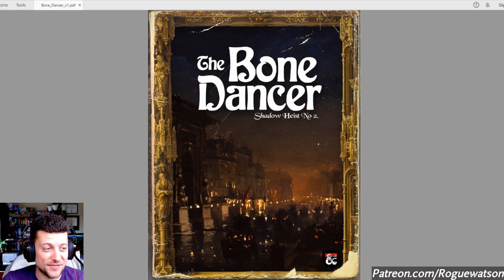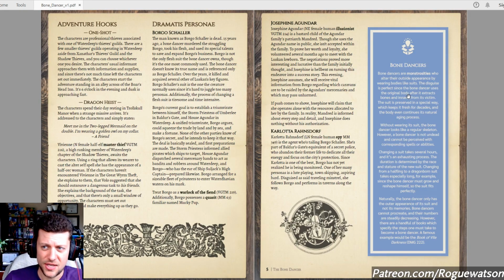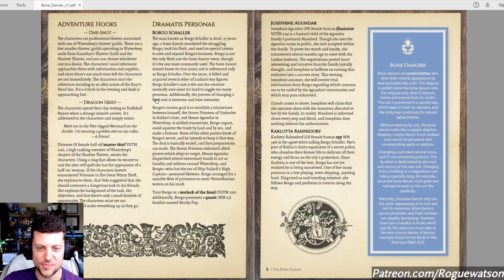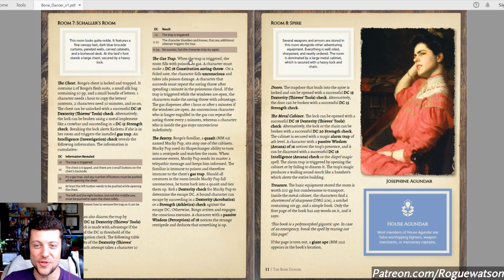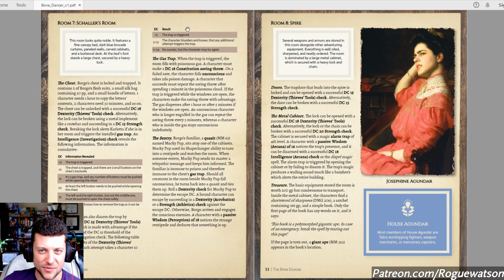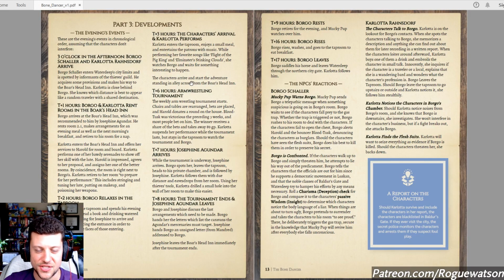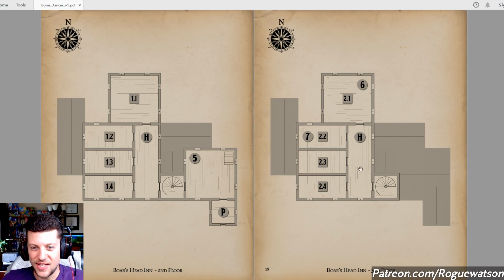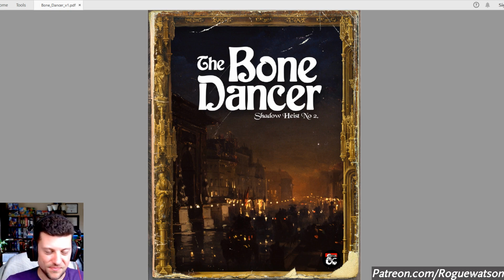DMs Guild Review - The Bone Dancer - Waterdeep's Shadow Heist No. 2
Review of the DMs Guild one-shot adventure, "The Bone Dancer" by Christian Eichhorn